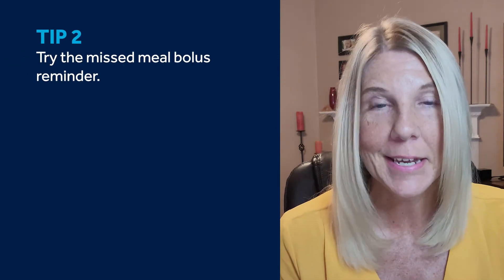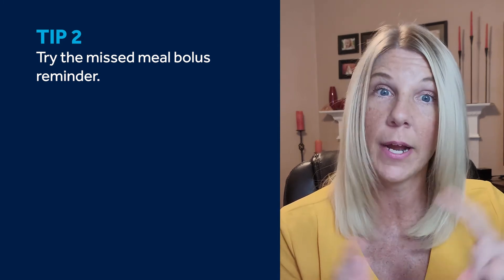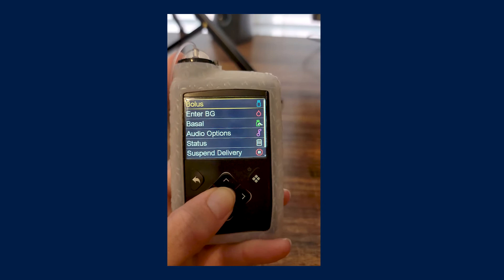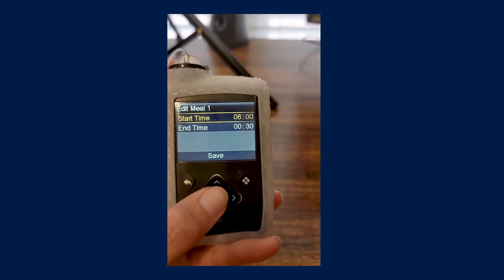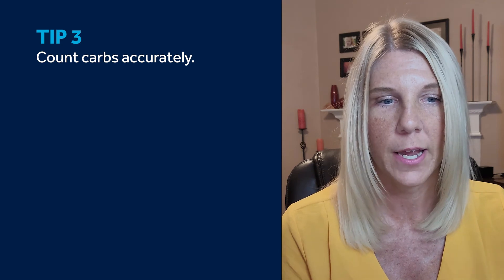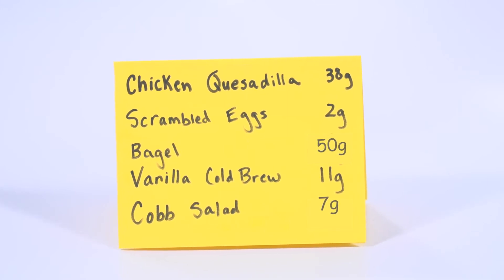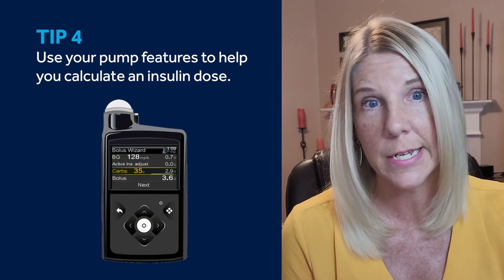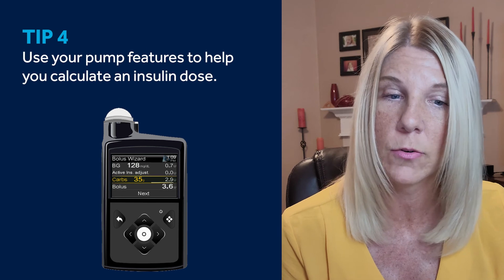Tips for Bolusing – MiniMed 770G System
Watch this video for tips that can help you bolus accurately.